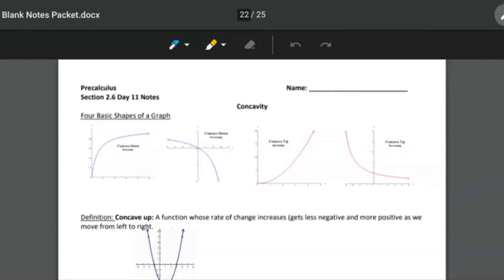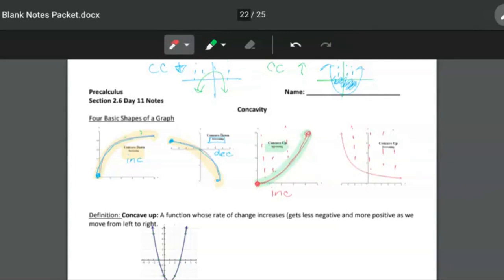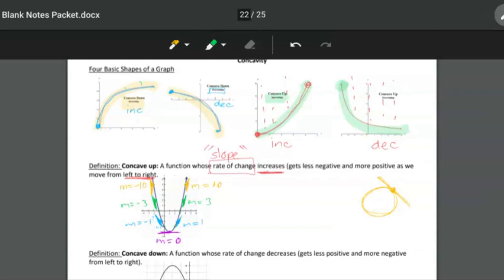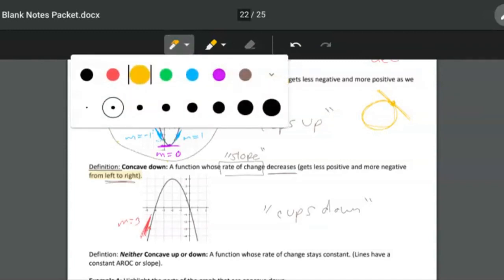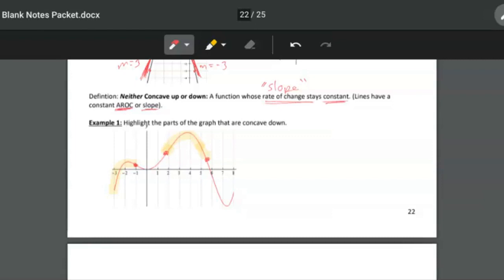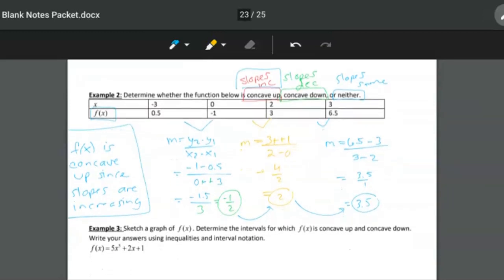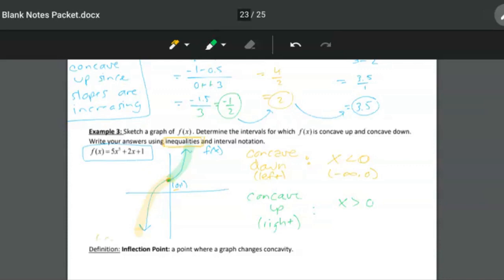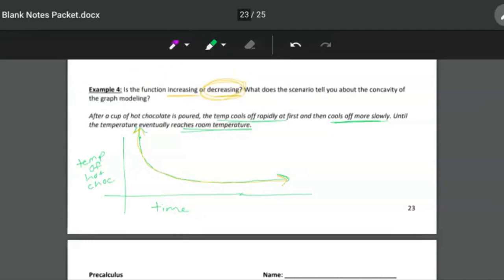Precalc Adv Chap 2 Day 11 Video Notes